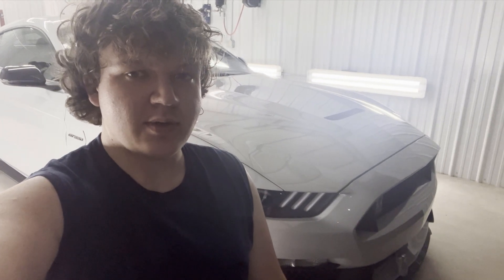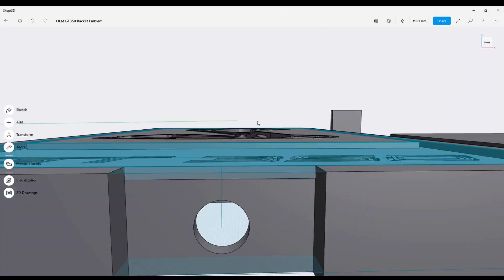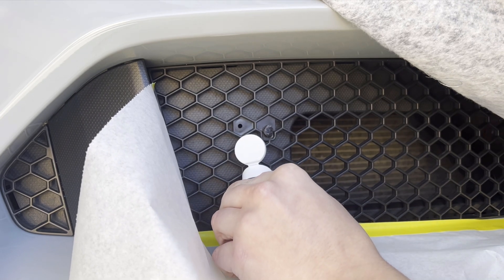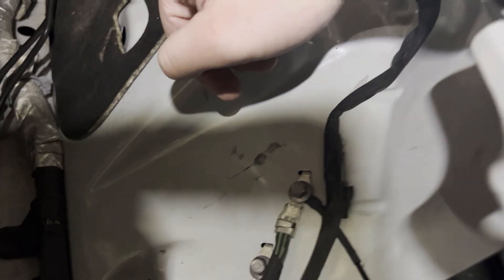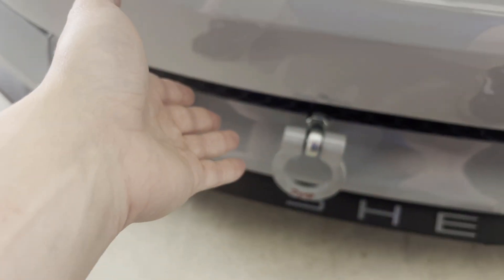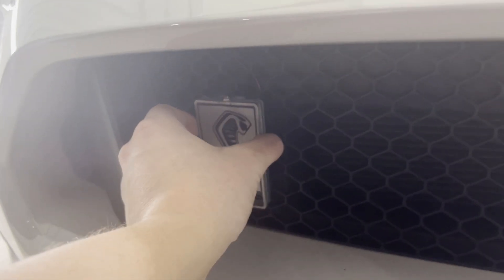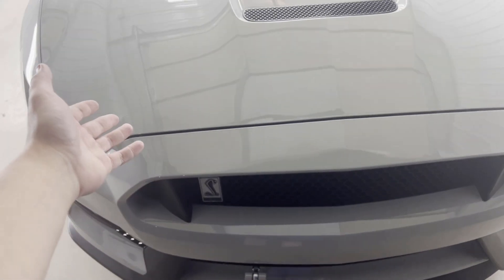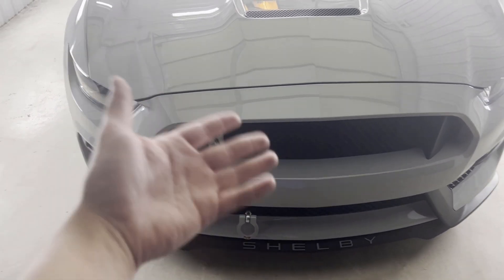3D Printed GT350 Illuminated Emblem!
Holding the tradition of 3D printing over the winter season, the MK1 illuminated GT350 emblem is complete. Hang around and learn as I take you through the entire process!

Timestamps:
0:00-0:31 Intro
0:32-1:38 Modeling the Emblem
1:39-1:58 Printing, eventually..
1:59-2:17 Primer and Paint
2:18-2:23 Layer assembly
2:24-2:52 Acrylic and EL Panel
2:53-3:31 Backplate Markup
3:32-3:38 Installing Backplate
3:39-4:51 Wiring/Inverter Info
4:52-5:00 Lit up!
5:01-9:49 Impressions and Improvements